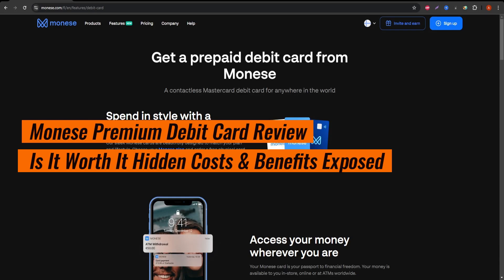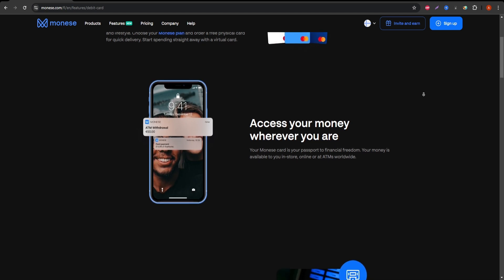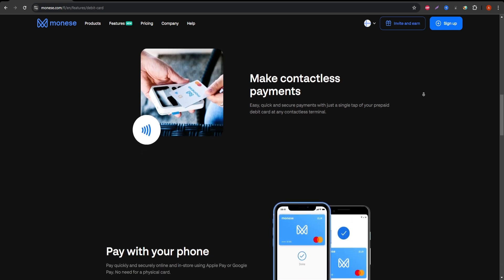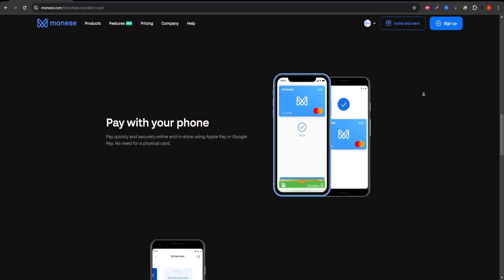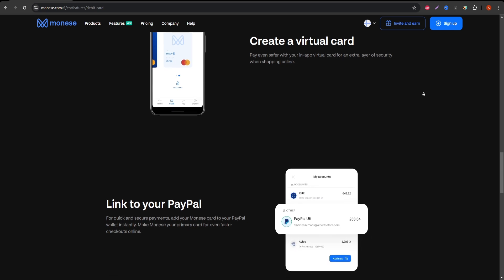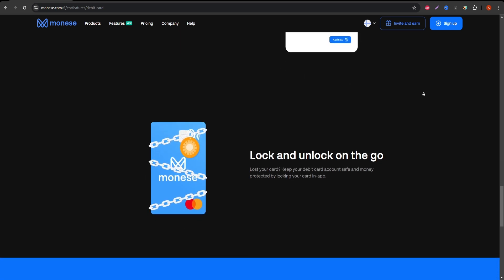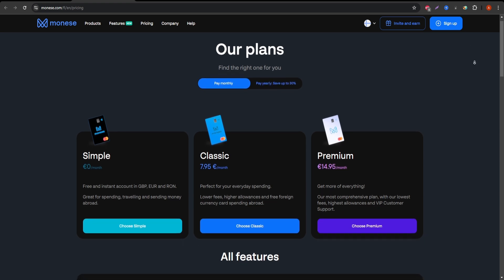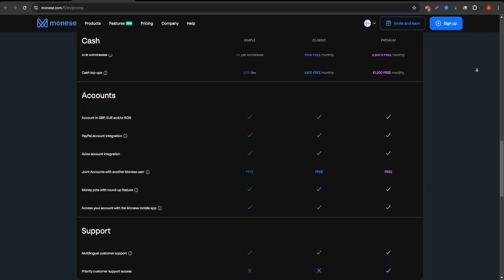Monese Premium Debit Card Review Is It Worth It Hidden Costs & Benefits Exposed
In this video, we dive deep into the Monese Premium Debit Card. Get an honest, detailed breakdown of the advantages and disadvantages of Monese Premium, including its international perks and hidden costs. Watch to learn everything you need before you make a decision!